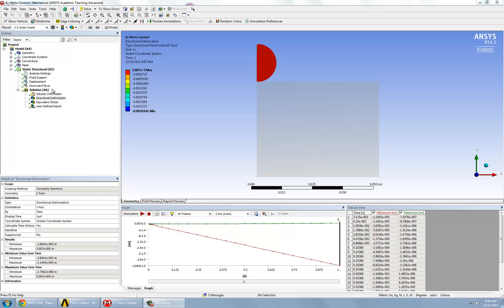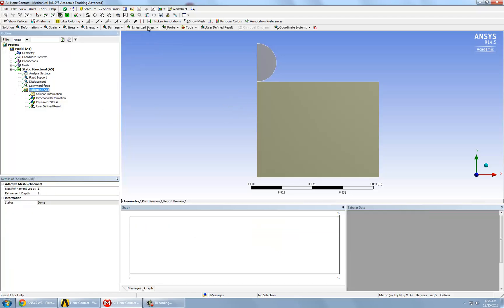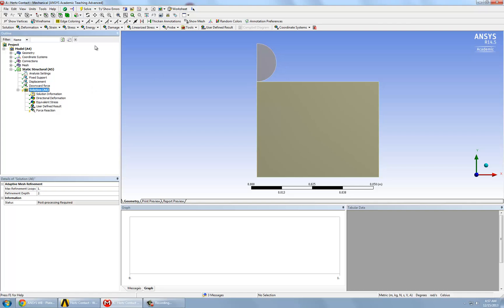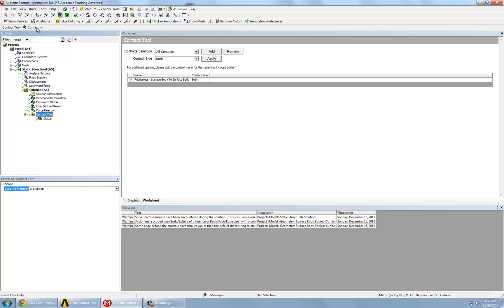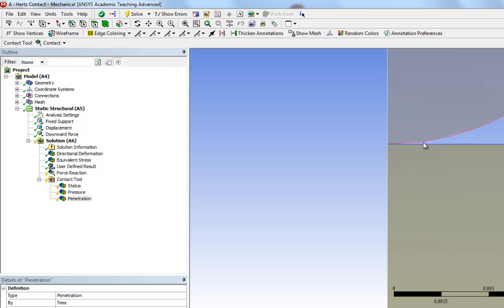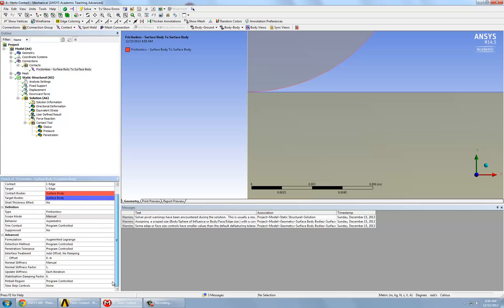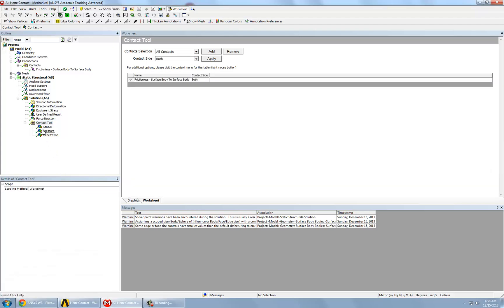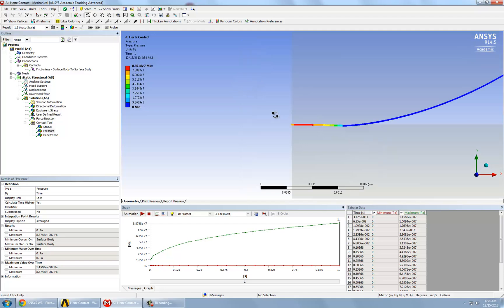Hertz Contact Mechanics Using Ansys Workbench — Numerical Solution, Results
In this video we will demonstrate how to check additional results using Force Reaction and Contact Tool. This video is part of the Ansys Innovation Course: Hertz Contact Mechanics Using Ansys Workbench. Cornell University also offers a Fluid Dynamics Simulations Using Ansys online certificate authored by Dr. Rajesh Bhaskaran.